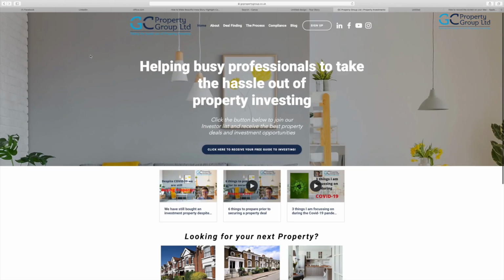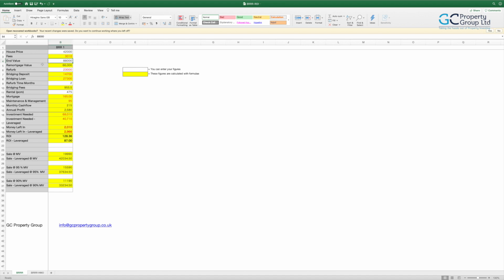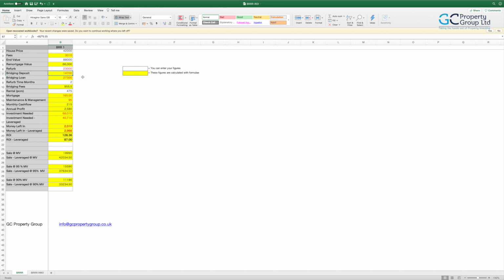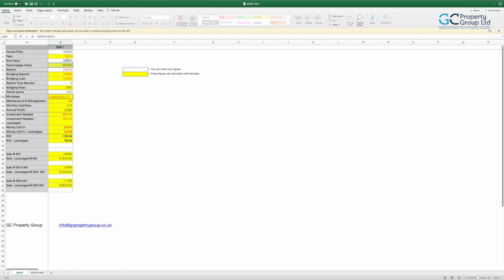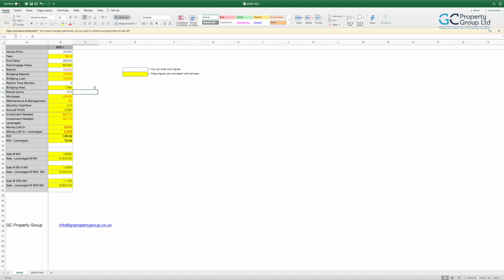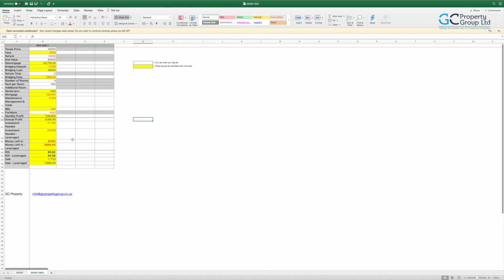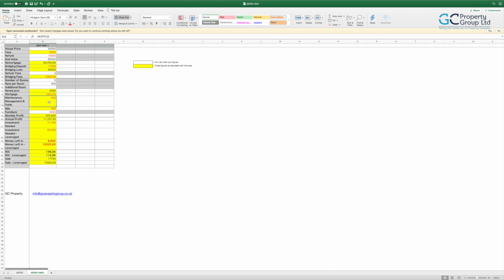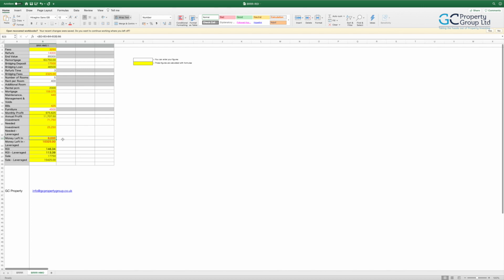🏠💰🟢How to calculate the ROI for a Buy-Refurbish, Refinance & Rent Property!🟢💰🏠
Buying Investment property is all about the numbers and if you can't do your numbers correctly then you may not be entering into the best deal! In this video I would like to share with you the Return on Investment calculator I use when assessing a Buy, Refurbish, Refinance & Rent property, and how you can use it too! This video incorporates a normal single let calculator and an HMO calculator.

for access to this calculator!

FOLLOW ME